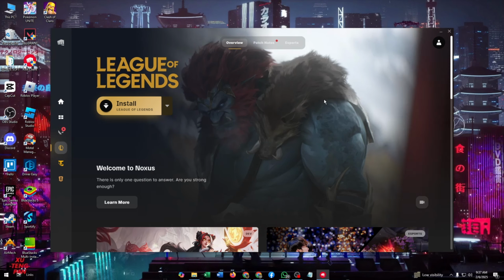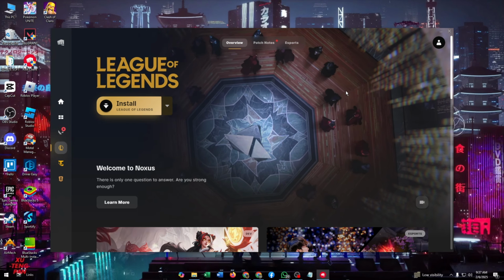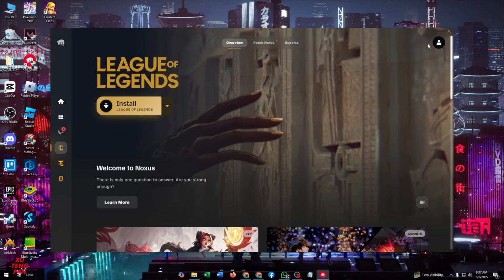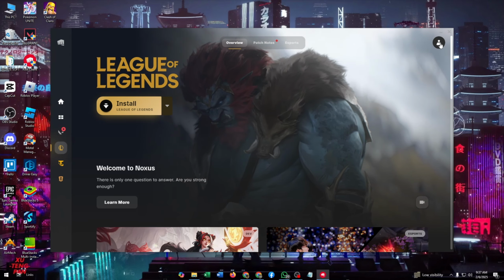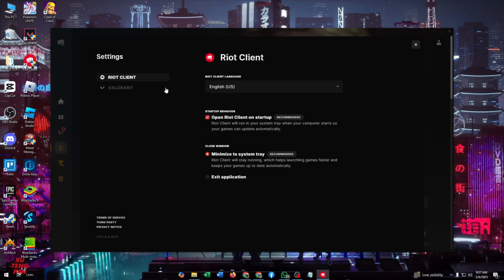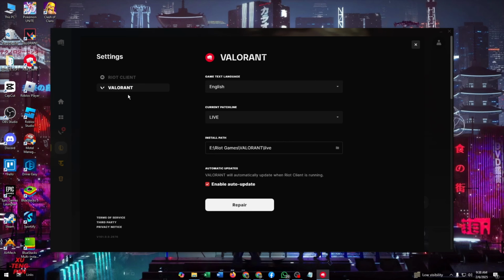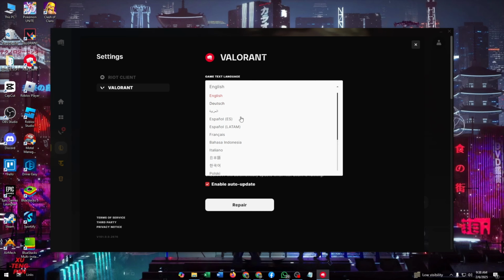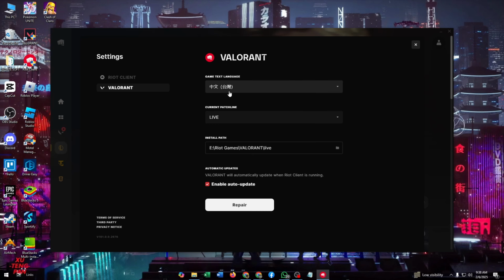How To Change League Of Legends Language To Japanese -2025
In this video, you'll learn how to change the language in League of Legends to Japanese quickly and easily. Whether you're a fan of the Japanese voice actors or simply want to enhance your gaming experience, this step-by-step tutorial will guide you through the process.